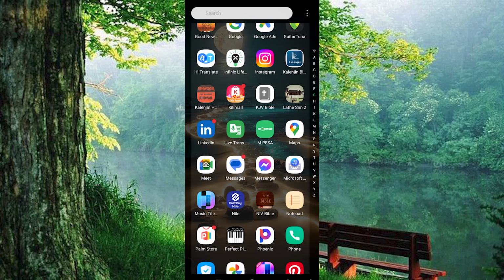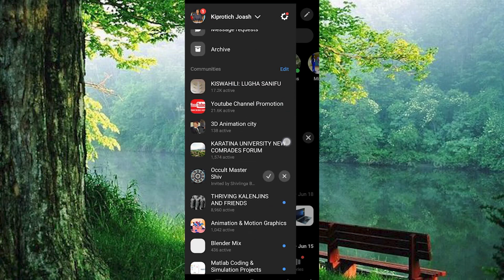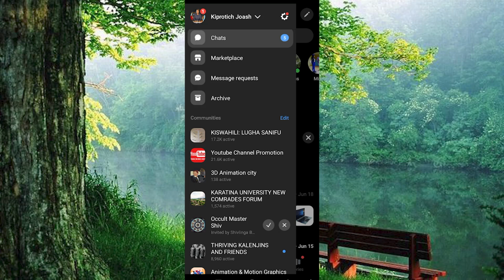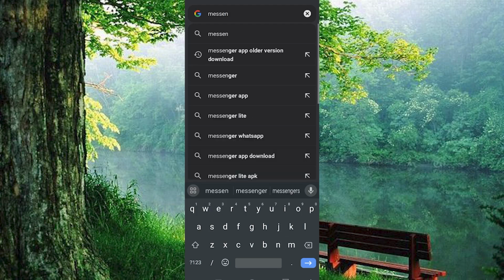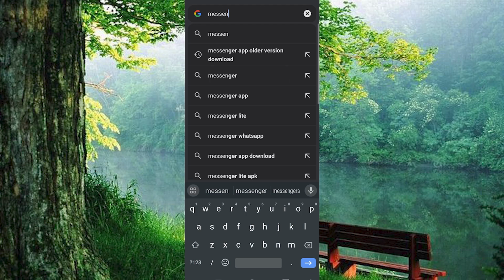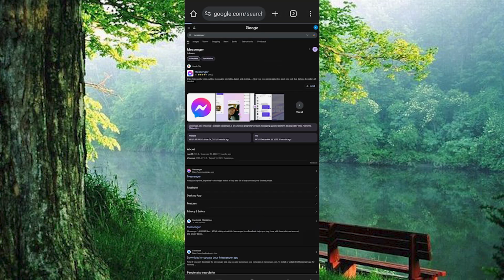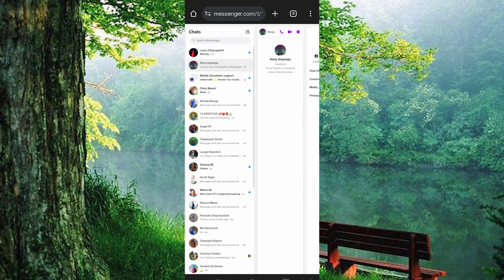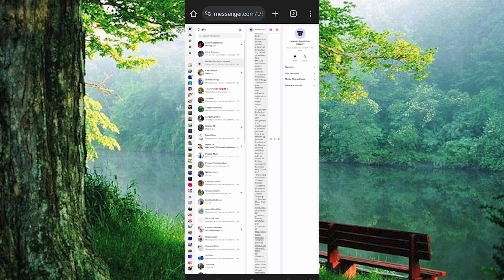How To Ignore Group Chat in Messenger (2025)